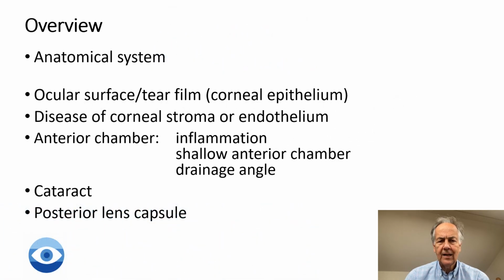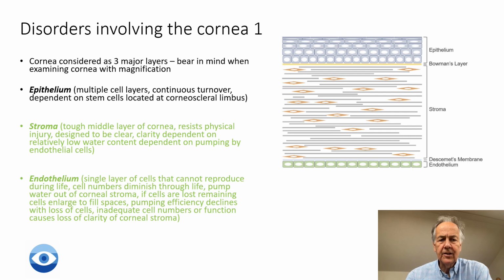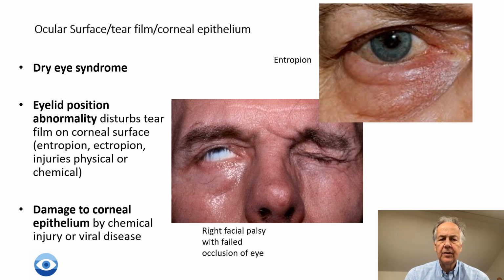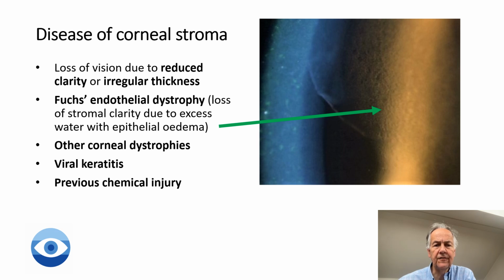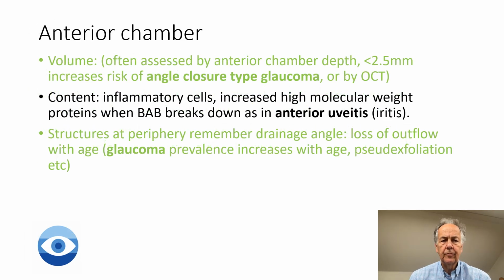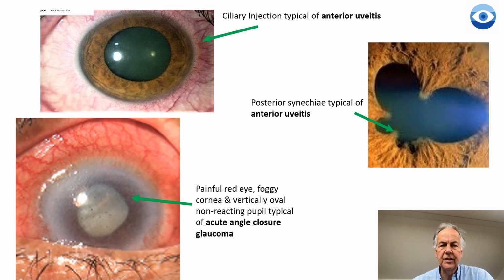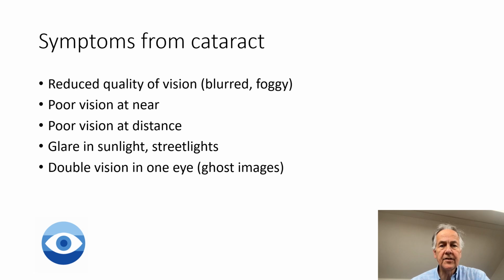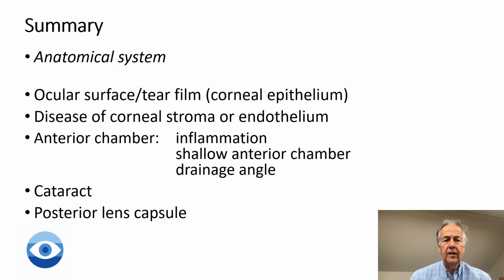WSF Ant Segt causes reduced vision adults John Brazier